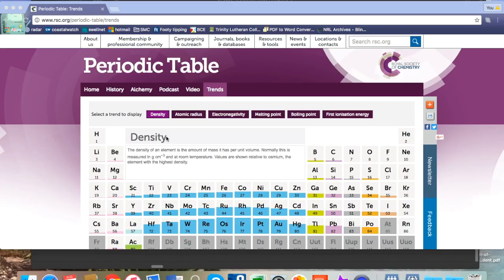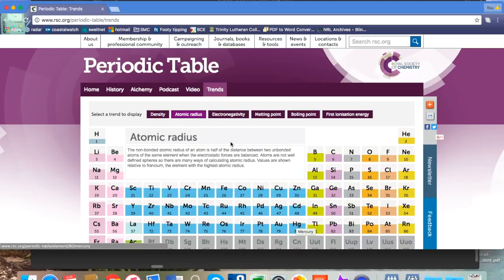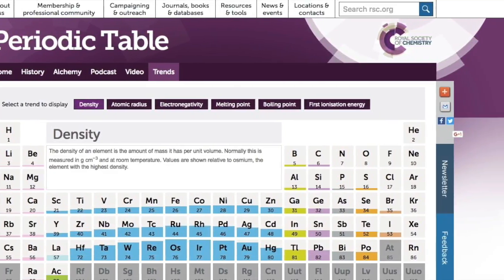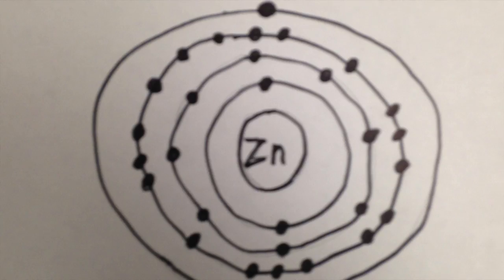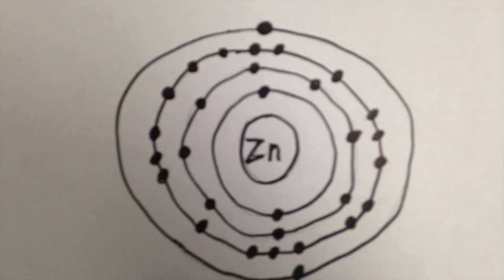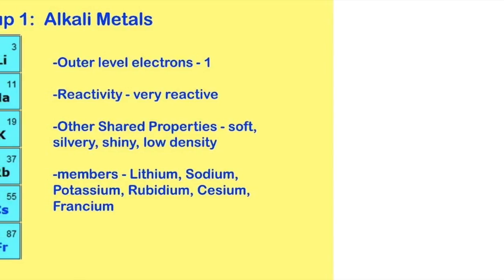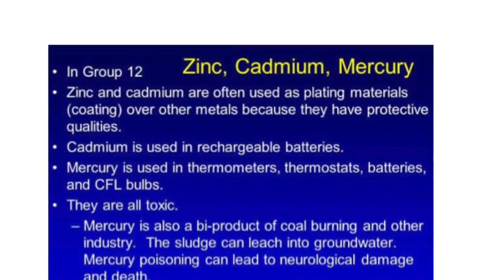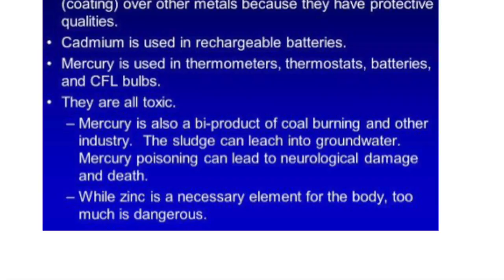B. Edye 10 Science Video Assignment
This video is about B. Edye 10 Science Video Assignment